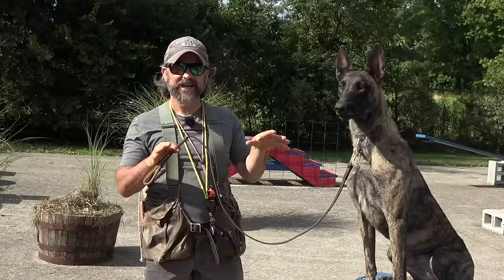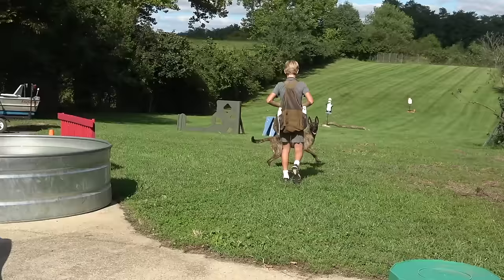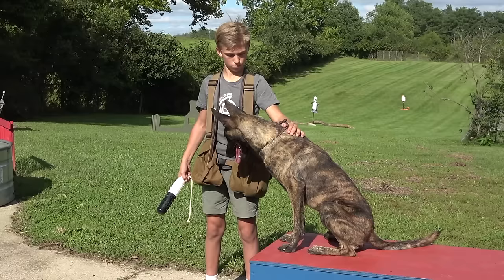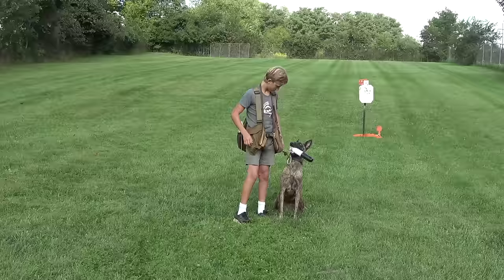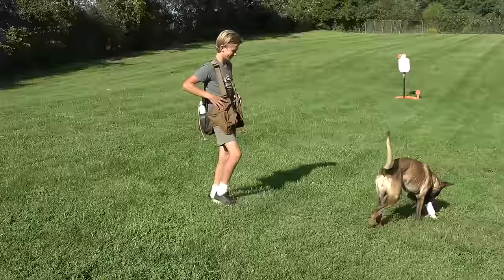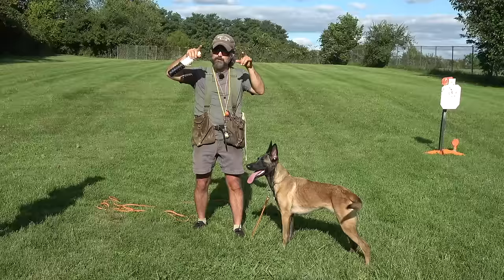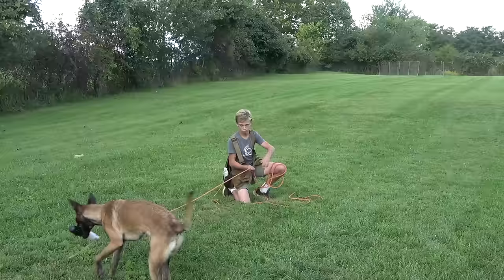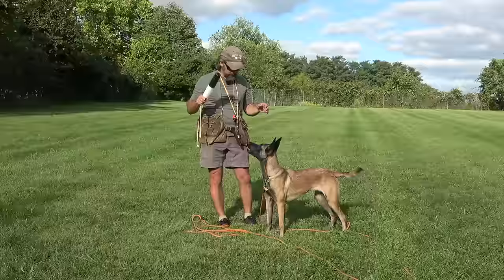Teaching My Son To Train Protection Dogs Episode 1 | Malinois & Dutch Shepherd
My youngest son is at the age where he thinks training Malinois and Dutch Shepherds for protection dog, guard dog, and police work, seems a lot more exciting than our normal Labrador Retriever puppy and general dog training routine.

For the next few months, I'm going to spend some time teaching him the ins and outs of training German Shepherds, Malinois, Dutch Shepherds, and other types of working dogs.

Once he gets the the basics down pat, I'm going to let him go hang out with some fellas that specialize in this type of work so he can refine his working dog training techniques.

8:20   - Training a dog to STAY (Great tip here!)
9:20   - Transition to Play. The Dog's excitement at Play
10:50 - Working on a calm delivery and an excited retrieval
12:05  - Working on a calm delivery
24:00  - Tip for how to hold the leash!
28:45 -  What does this have to do protection dog training?

If you would like more information about my services, heres a link to my

If you would like to see some cool photos, here's a link to my instagram